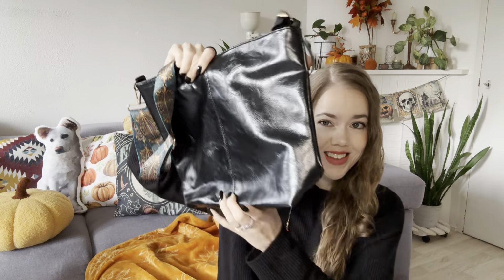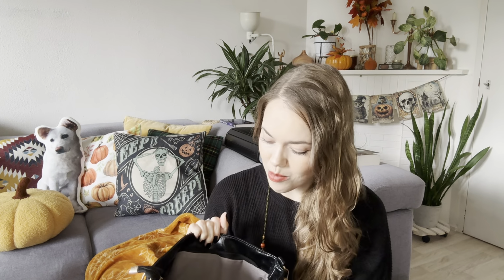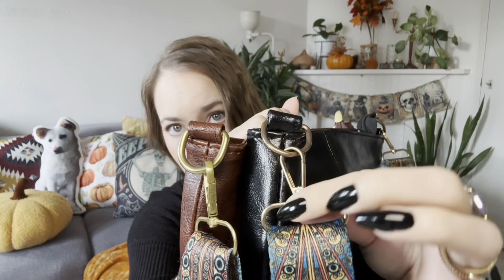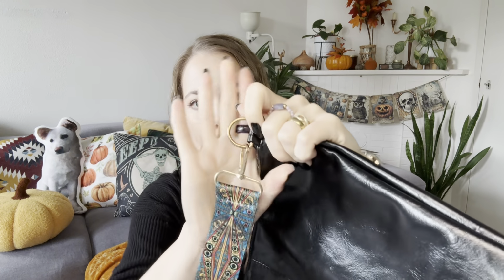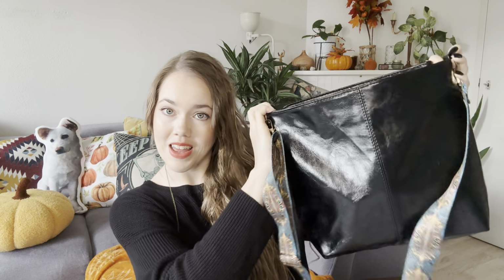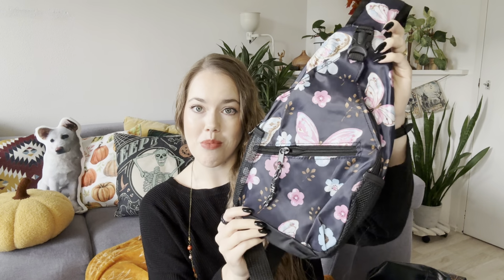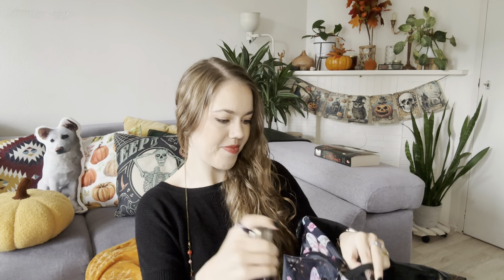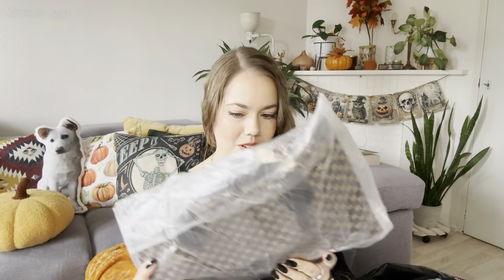TEMU BAG HAUL! 6 bags for $40! | What I Ordered vs What I Got | Honest & Unsponsored Review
Join me as I unbox my latest haul from Temu containing 6 cheap bags I bought for just $40 total! I stumbled upon some unexpected treasures! In this exciting video, I'll reveal the amazing finds I got in my Temu bag, sharing my first impressions and unsponsored, honest review of these budget bags.
I'll also share what's in my bag on the daily basis and what can fit inside these bags.

If you love unboxing videos and discovering hidden gems, this is the perfect watch for you. Let's dive in and see what treasures await in my Temu bag!

This video is NOT SPONSORED and these are my honest opinions.

Timestamps:
00:00 Welcome
00:51 Why I like cheap bags
02:03 Hobo bag
09:22 Sling bag
13:46: Monogram tote bag
17:09 Crossbody nylon bag
23:11 Green shoulder bag
26:46 Black bucket bag
31:18 Closing